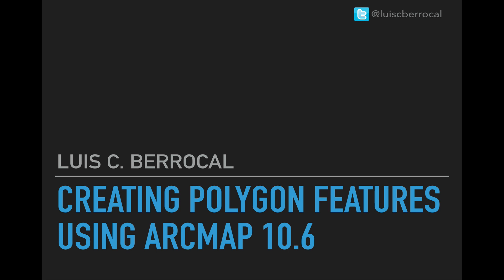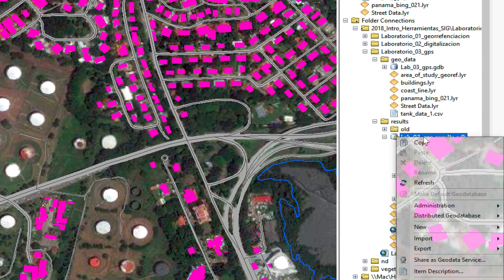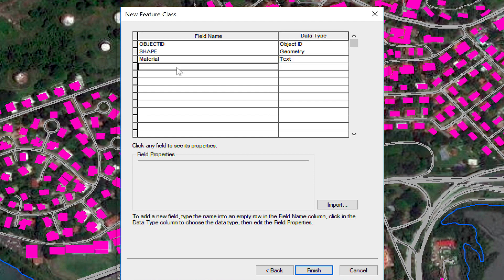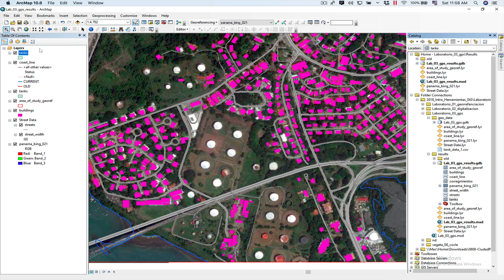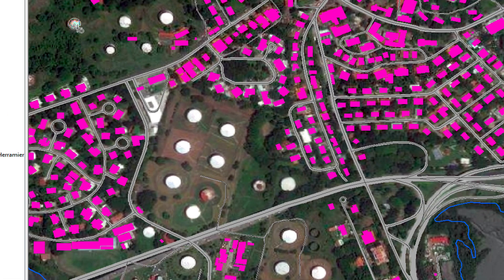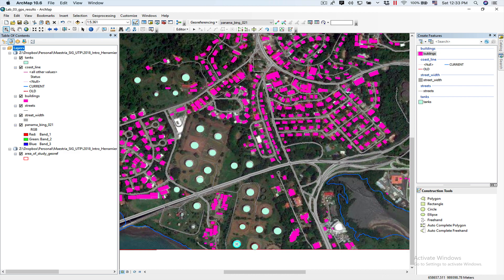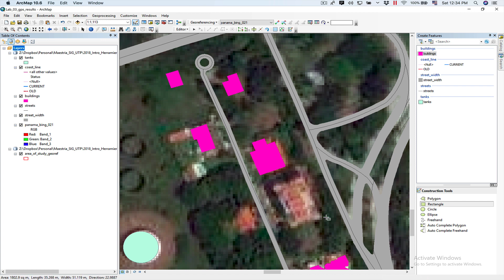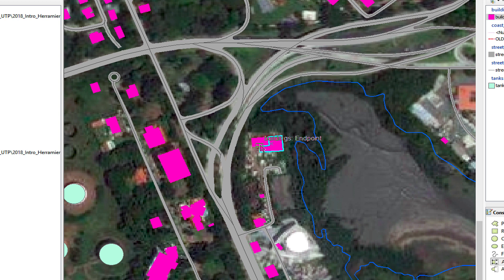Creating polygon features using ArcMap 10.6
Tutorial on how create polygon features using construction tools like circle, rectangle, polygon and Autocomplete polygon. Also demonstrates how to use Field Calculator to attribute several features at the same time.